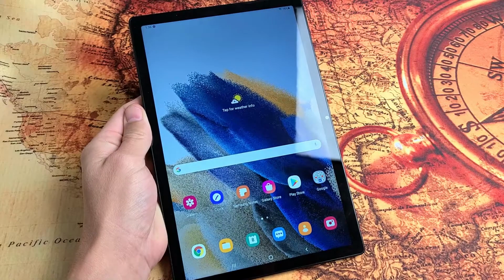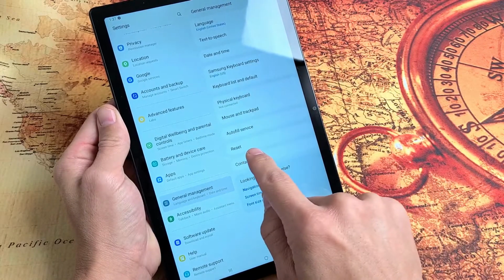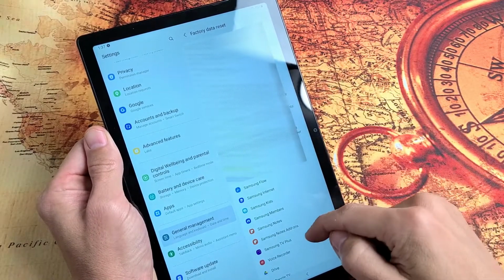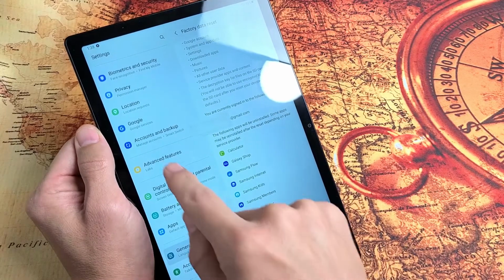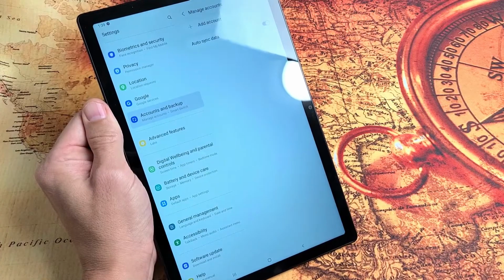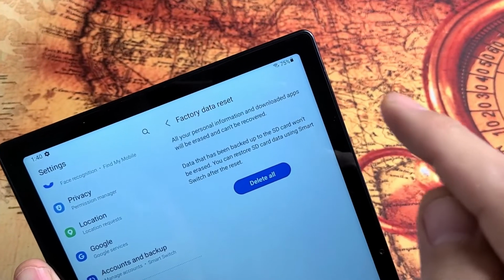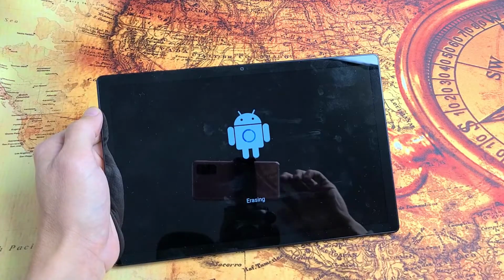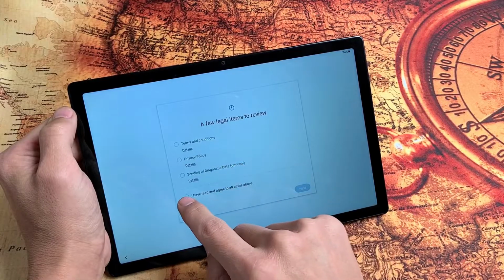Galaxy Tab A8: How to Factory Reset (for Resell or clean slate)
I show you how to factory reset the Samsung Galaxy Tab A8 so you can have a clean slate and/or want to resell (sell) the tablet.  Hope this helps.

Samsung Galaxy Tab A8 Android Tablet, 10.5” LCD Screen